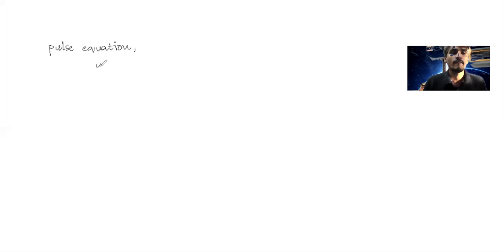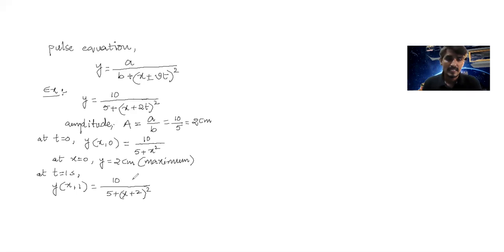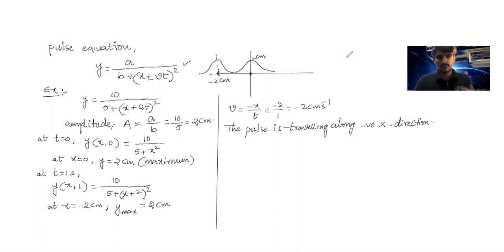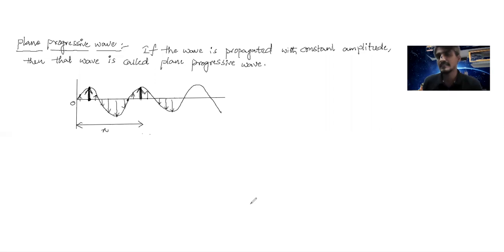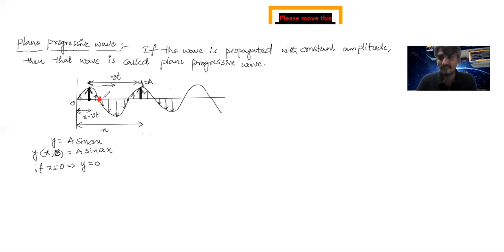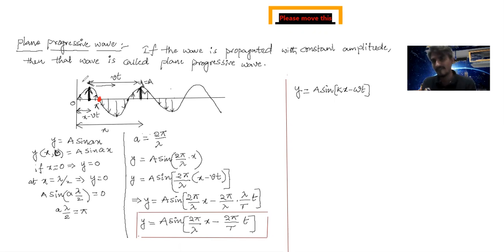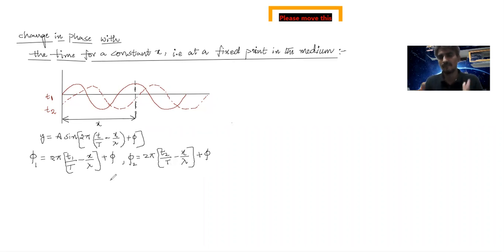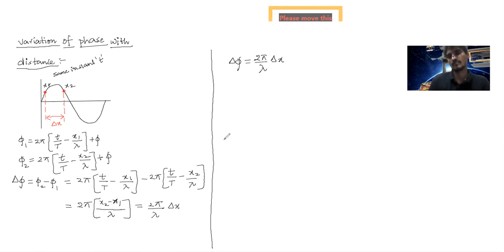WAVES -3(General equation of a progressive wave)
covered an example under expression of a pulse, a conceptual understanding of plane progressive waves.